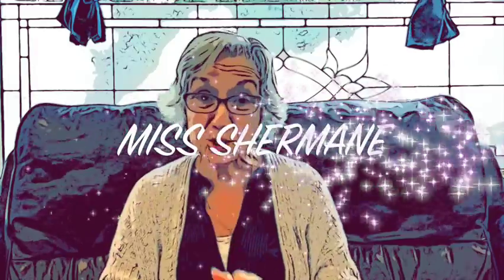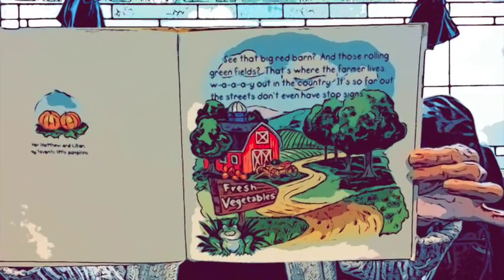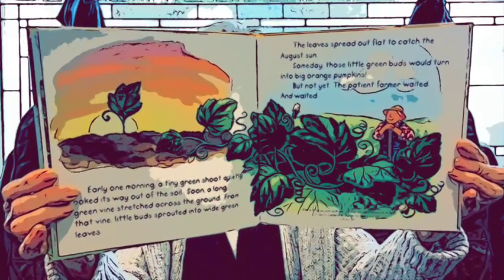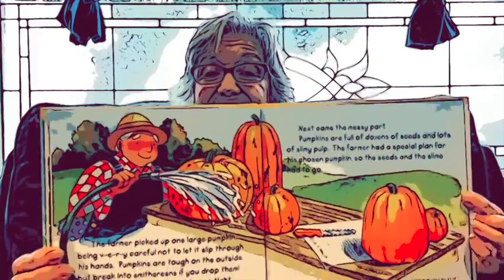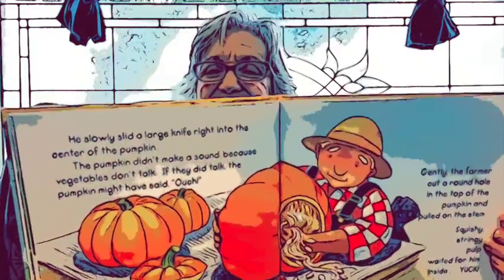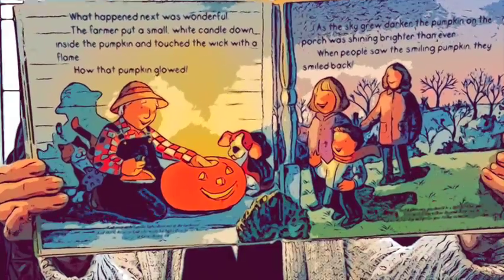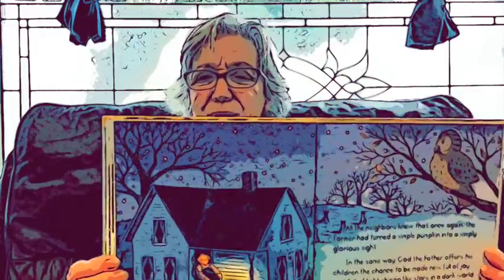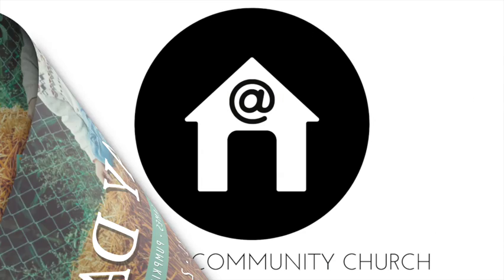Story Time W Miss Shermane: Oct 27th, 2021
Miss Shermane reads us the Pumpkin Parable